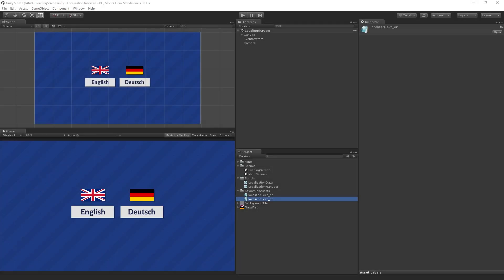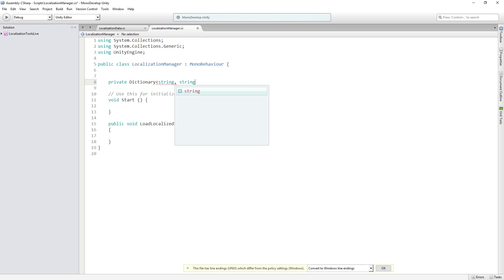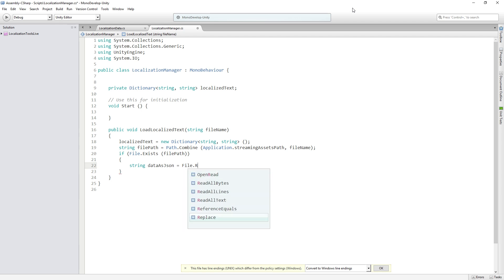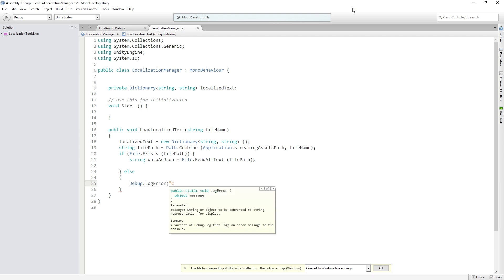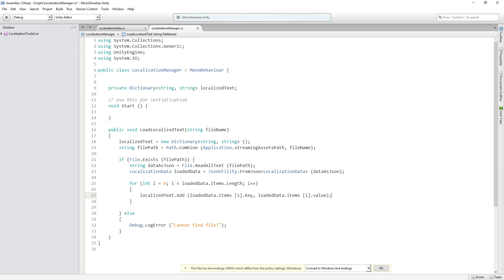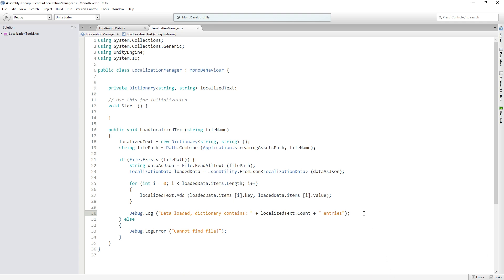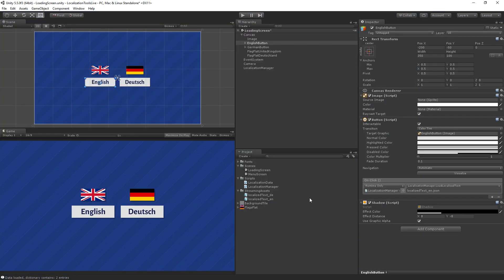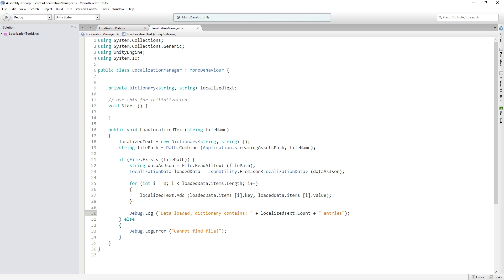Localization Tools - Localization Manager [4/8] Live 2017/1/9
In this live training example we will look at a common need for many games: localizing text into other languages. We will create a LocalizationManager class that loads a file with localized text, and a component that can be attached to a text field in order to populate it with the localized text at runtime.  We will also look at loading and parsing JSON files, dictionaries and some data driven best practices.